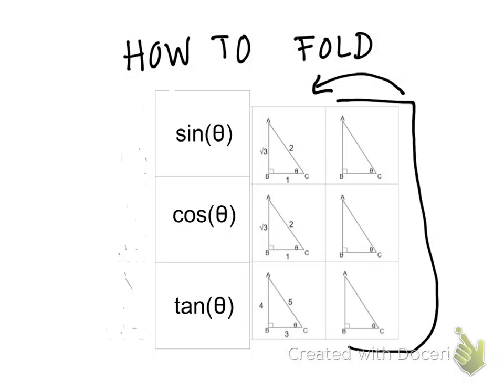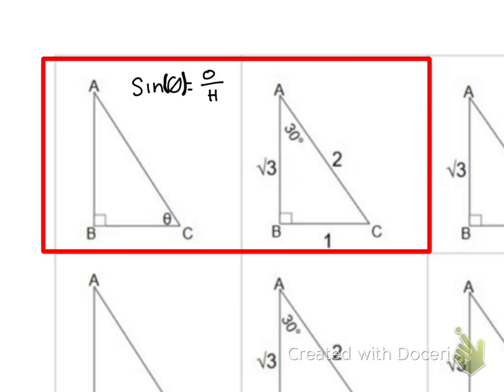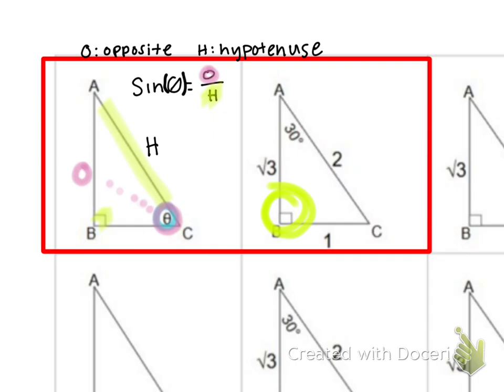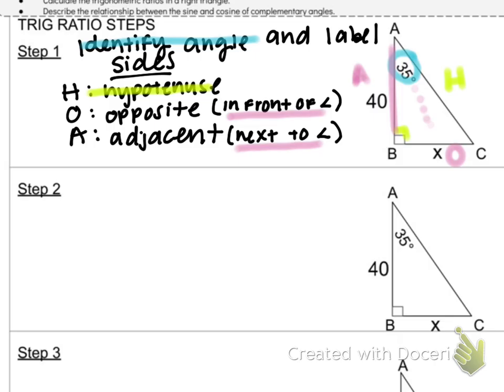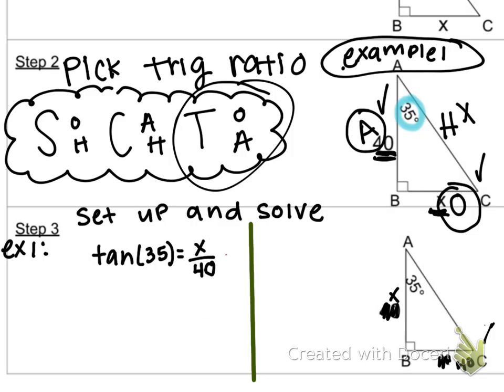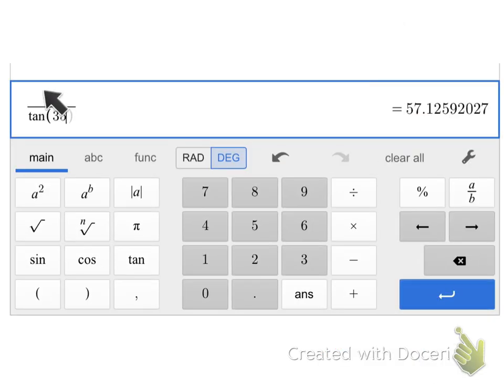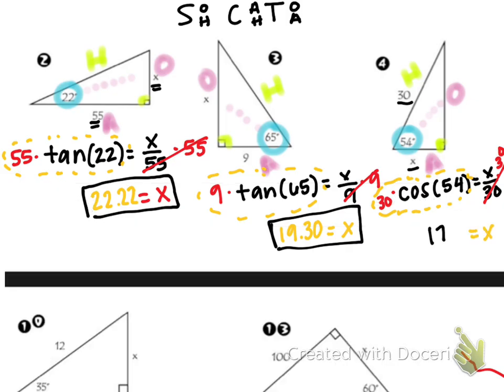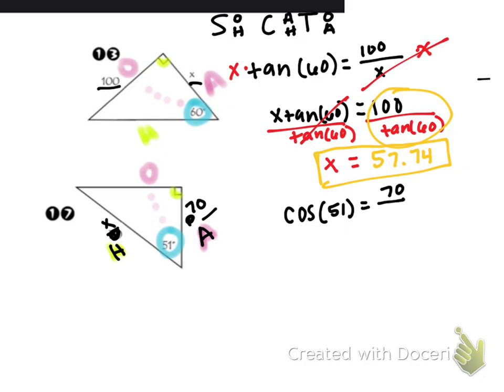Activity 22 part 1